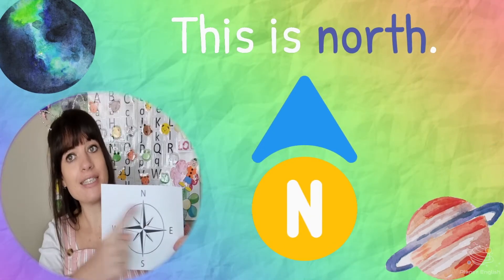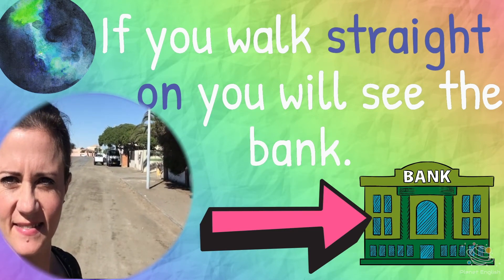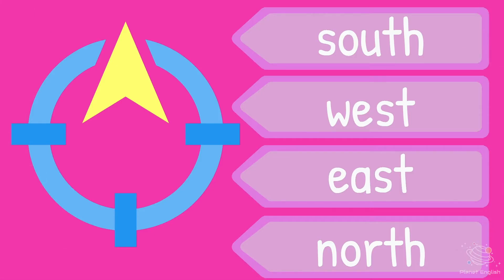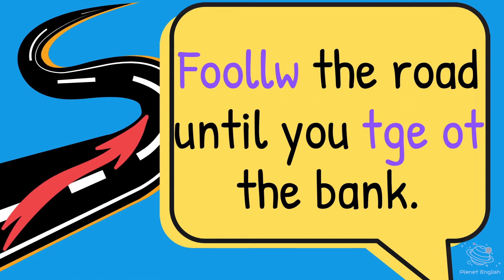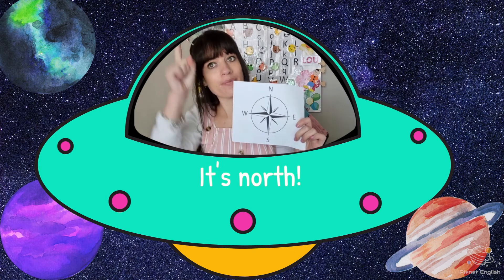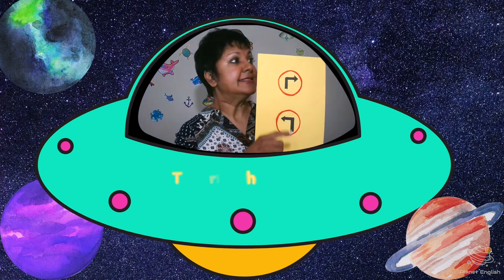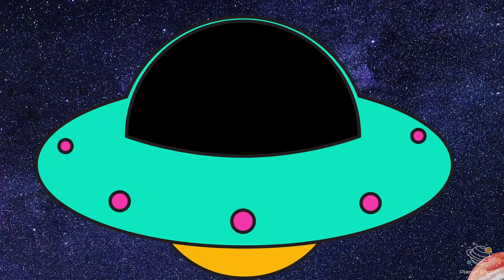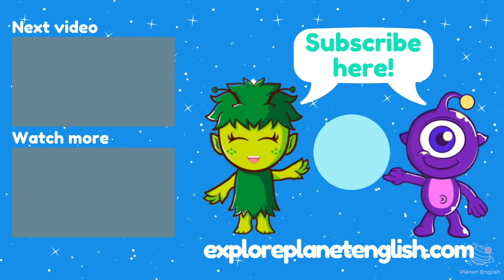Directions | ESL Vocabulary Games for Kids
Play games and learn the correct pronunciation of direction vocabulary. In under 7 minutes, your children will learn to use different words for directions! Explore Planet English lessons entertain your children while they learn to use the new words in English!

Learn English at home with your children with fun and easy games. Let's learn the names of English directions today! Play our games to learn English with our Explore Planet English aliens!

✨South
✨North
✨East
✨West
✨Turn
✨Right
✨Left
✨Corner
✨Straight on
✨Get to
✨Next to (review of city vocabulary)

⏲️TIMECODES⏲️
0:00 - Intro
0:11 - Learn direction vocabulary
1:22 - Choose the word game
2:22 - Unscramble game
3:19 - What can you remember? Quiz